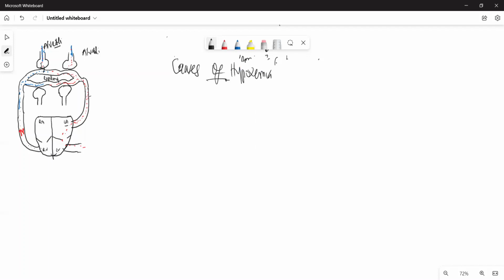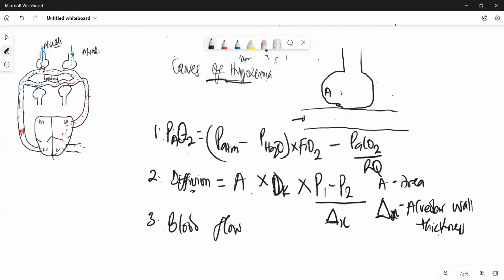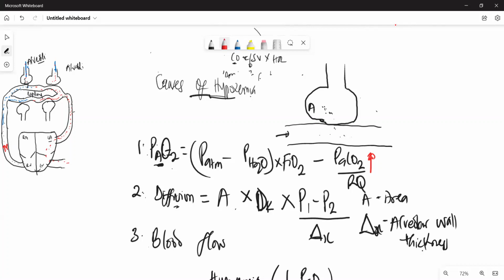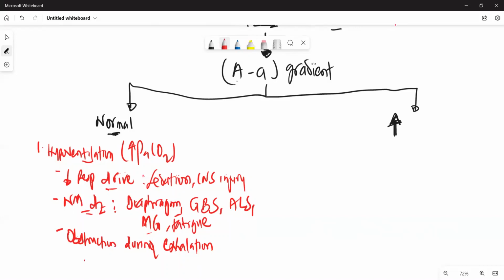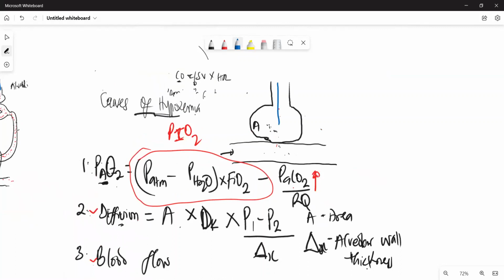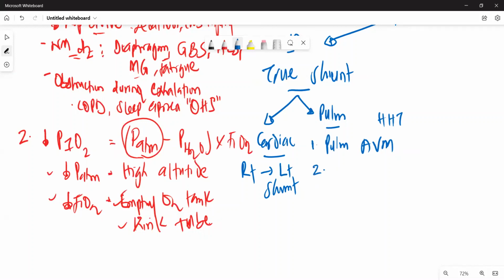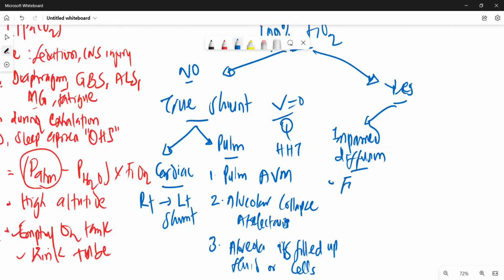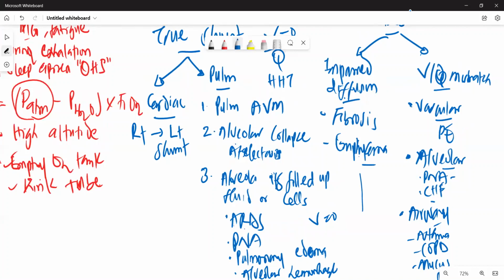Causes of Hypoxemia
-Hypoxemia is due to decrease in the arterial partial pressure of oxygen

The evaluation of hypoxemia starts with knowing the A-a gradient.
  A-a gradient is the difference between the partial pressure of oxygen in the alveolar and the arterial partial pressure of oxygen

Normal A-a gradient is associated with the disease that affect the Alveolar gas equation:
1. Hypoventilation
 - Decrease respiratory drive (sedation, CNS injury or infection)
 - Neuro-muscular disease (GBS, MG, ALS, diaphragmatic disease)
 - Obstructive respiratory disease (COPD, sleep apnea)
2. Decrease PIO2
 - Decrease Patm, the in case of high altitude
 - Decrease FiO2, in the case of empty oxygen tank or tube kinking

Elevated A-a gradient:
-Check is the hypoxemia is corrected by 100% FiO2
-If its not corrected that means, either the ventilation or perfusion is zero which is called True shunt

Causes of True Shunt includes:
-Cardiac cause, Ex Right to Left shunt
-Pulmonary cause, Ex Pulm AVM, Alveolar collapse (atelectasis), alveolar filling with fluid or cells (ARDS, Alveolar hemorrhage, Pulmonary edema, bad PNA)

If the hypoxemia is corrected with 100% FiO2
This could be due to:
Impaired diffusion (Diffusion is directly proportional to area and inversely proportional to alveolar wall thickness): Fibrosis, emphysema

V/Q mismatched:
Partial alveolar filling - PNA, CHF

Vascular - Pulmonary embolism

Airway - COPD, Asthma or mucus plugging